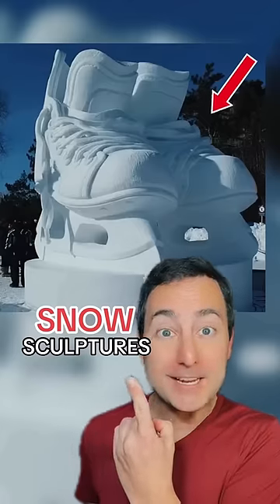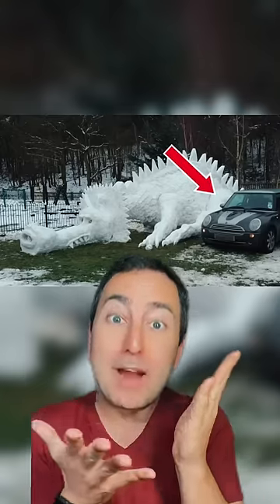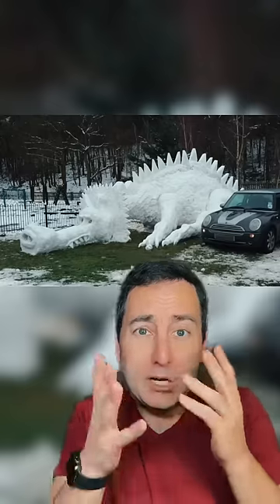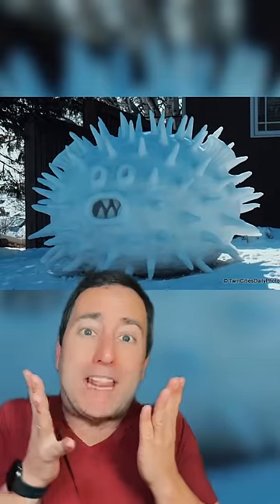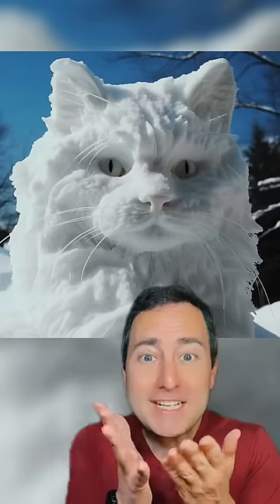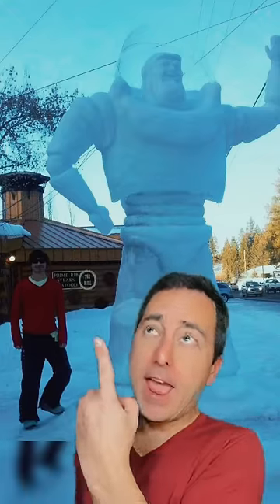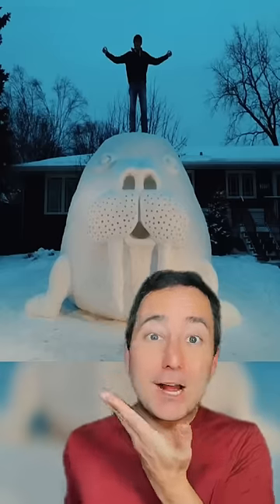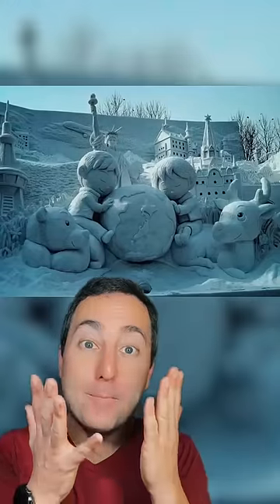Amazing Snow Sculptures